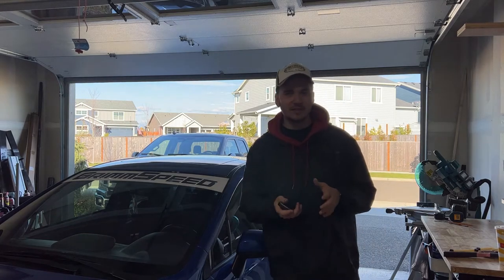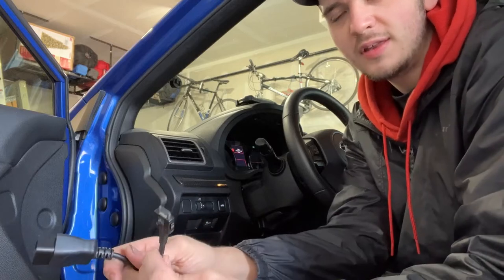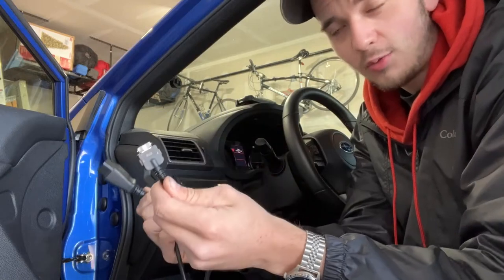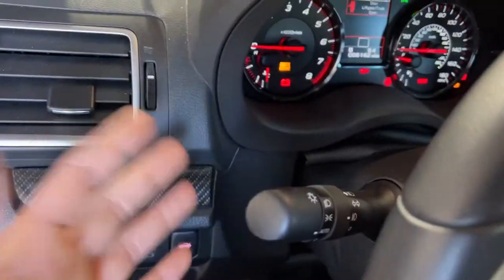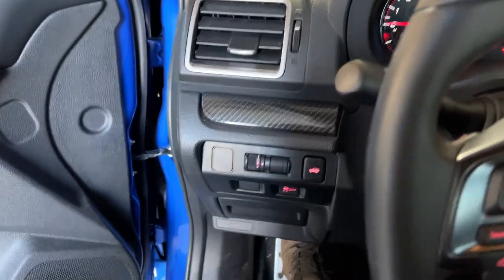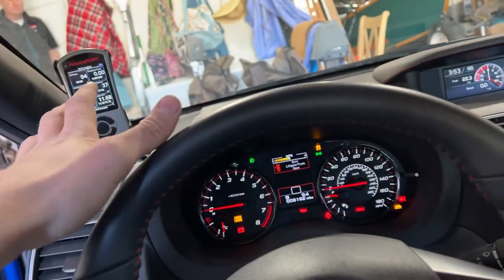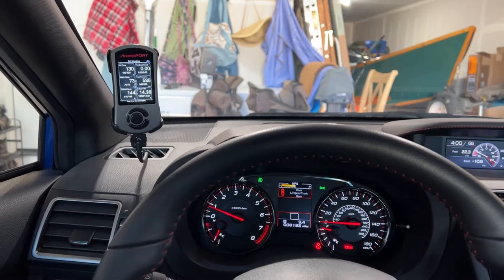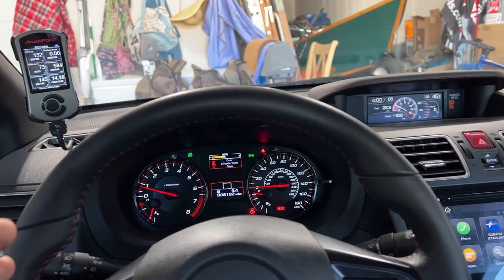Cobb Accessport & Stage 1 tune on my WRX!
Today I installed my Cobb Accessport and the Stage 1 tune on my wrx and I couldn’t be happier with the result!